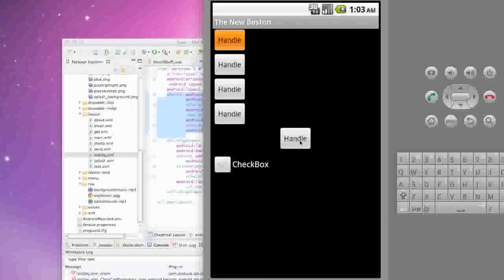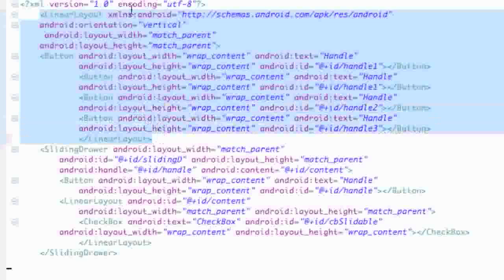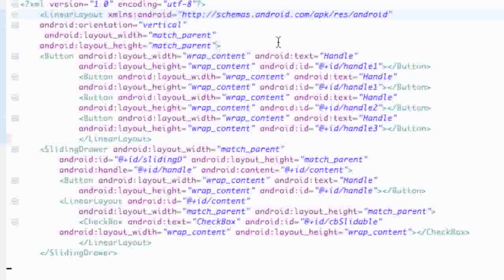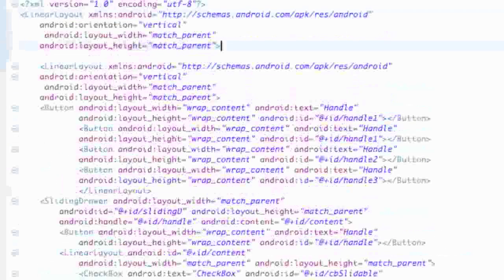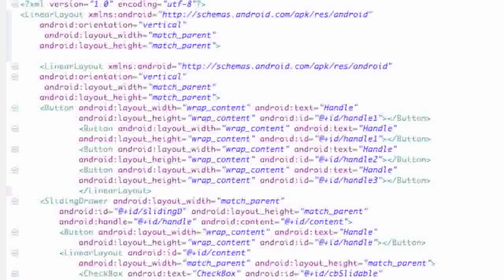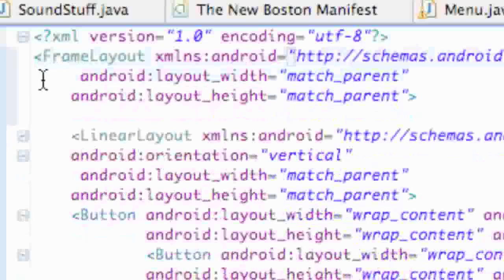Android Application Development Tutorial - 82 - Introduction to the FrameLayout